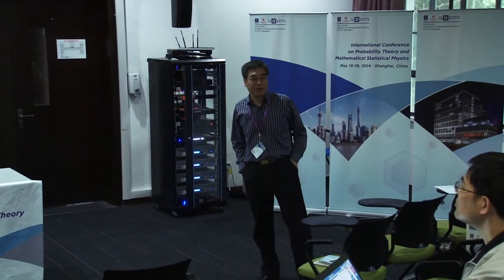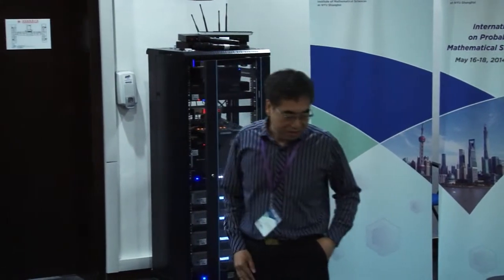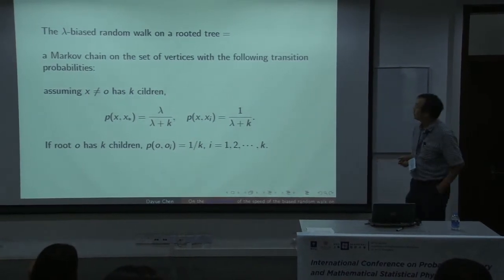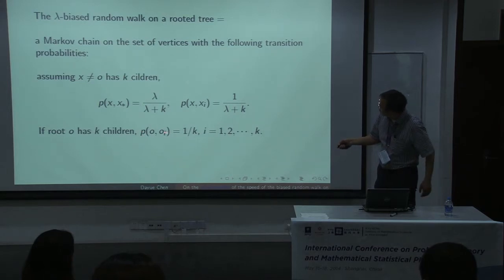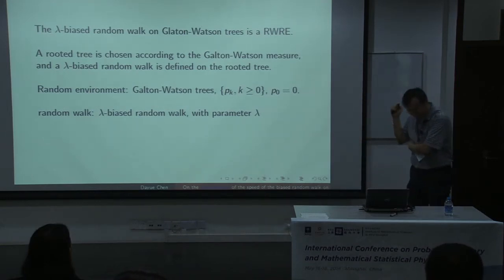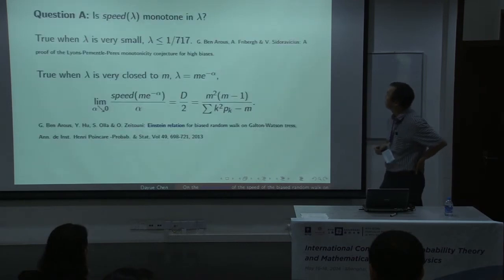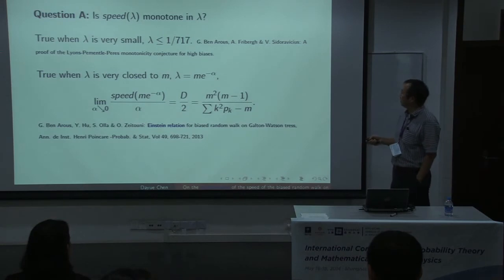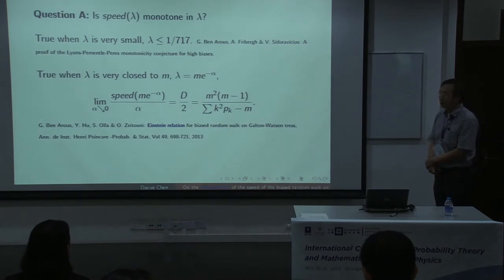Dayue Chen: On the Speed of the Biased Random Walk on a Galton Watson Tree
On the Speed of the Biased Random Walk on a Galton Watson Tree
Dayue Chen, Peking University
Consider the speed v(λ) of the λ-biased random walk on Galton-Watson trees.  It was proved by Lyons, Pemantle